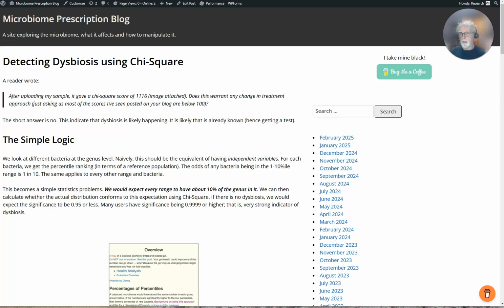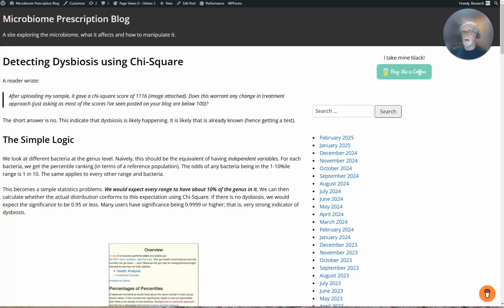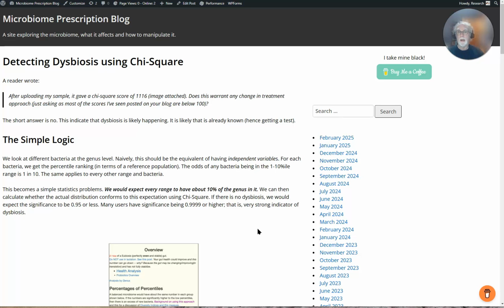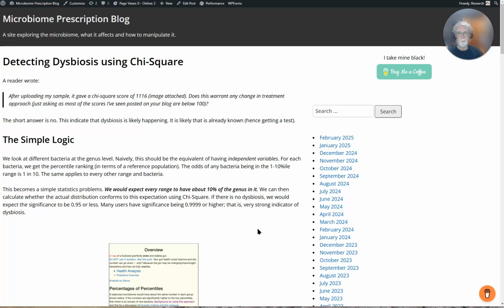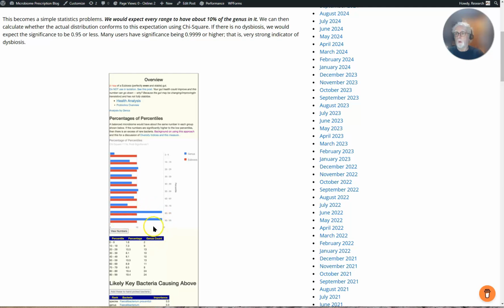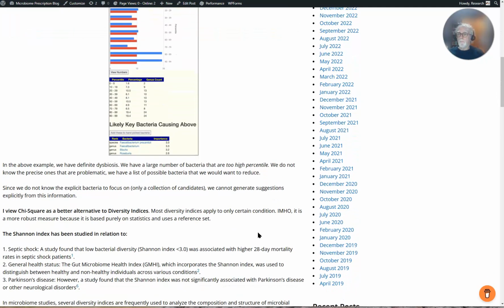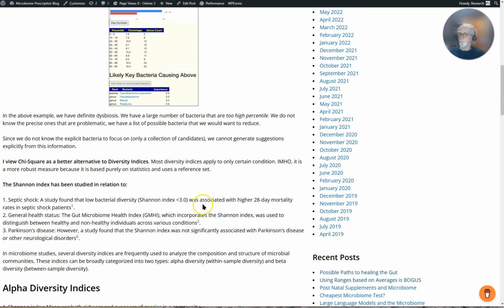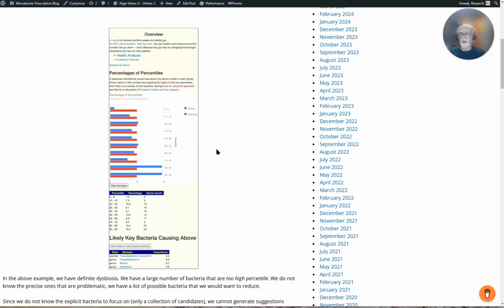Detecting Dysbiosis using Chi-Square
Showing how it is computed, the logic behind it and the short comings of diversity indices.